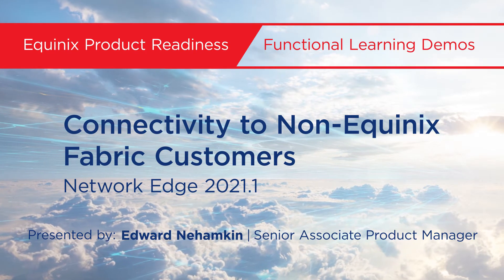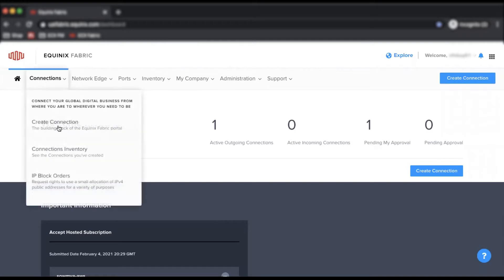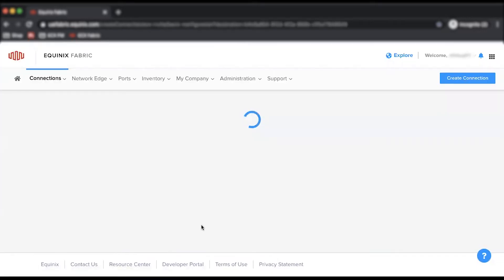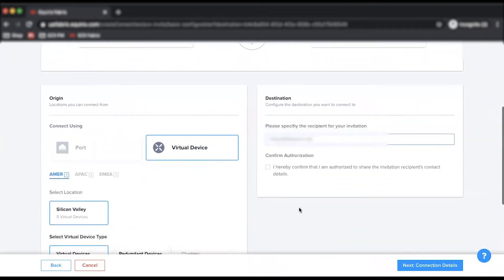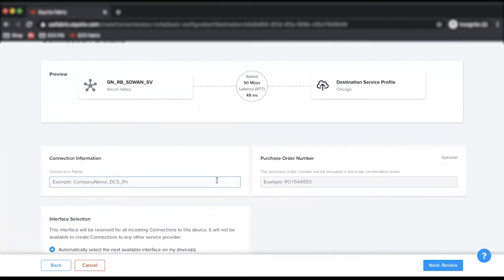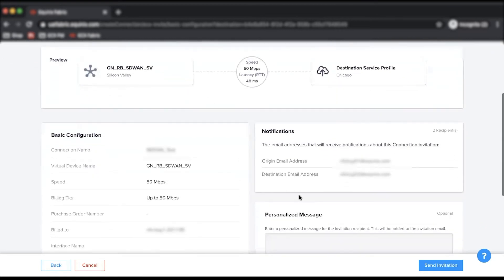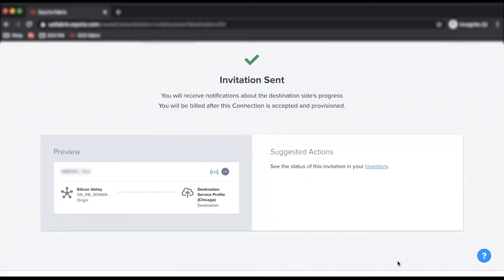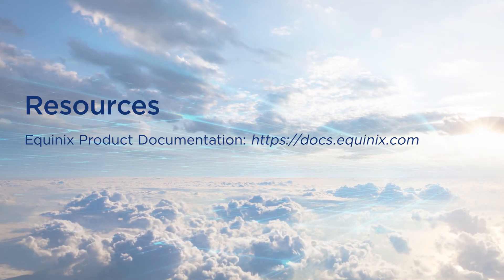Connectivity to Non-Equinix Fabric Customers on Network Edge 2021.1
Learn about Connectivity to Non-Equinix Fabric Customers on Network Edge 2021.1